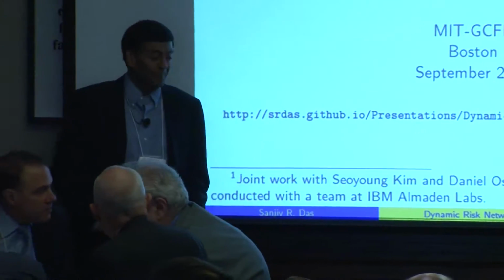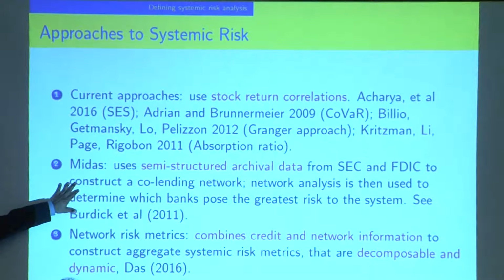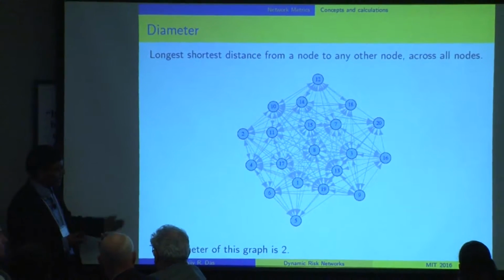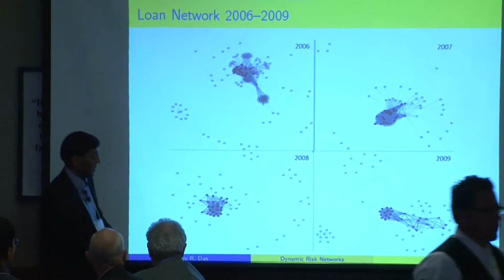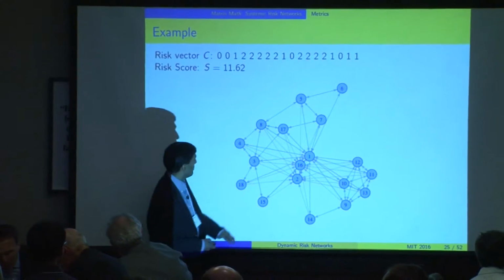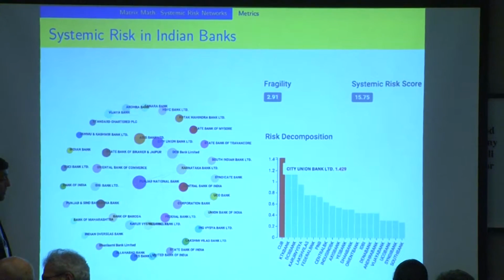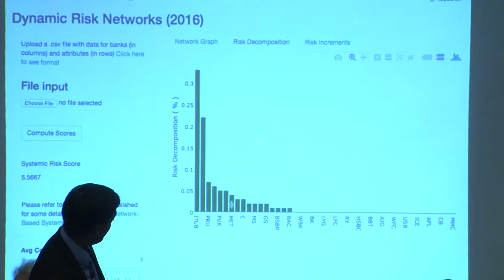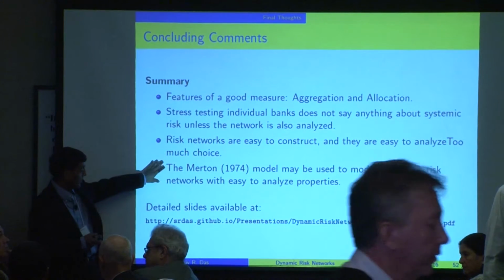Lunch Session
Speaker: Sanjiv Das, Santa Clara University